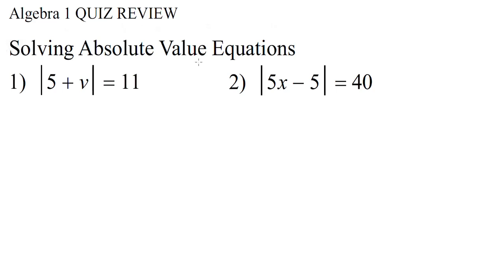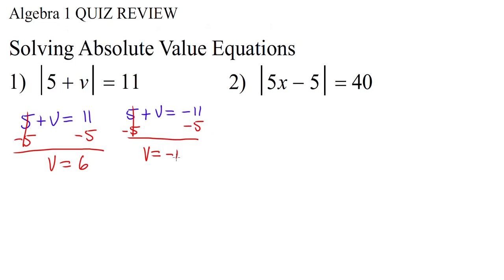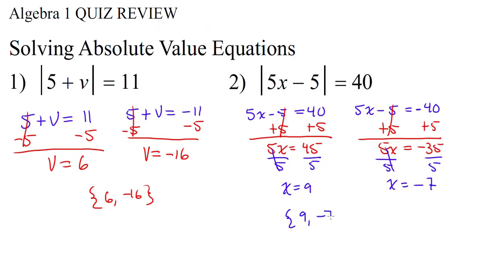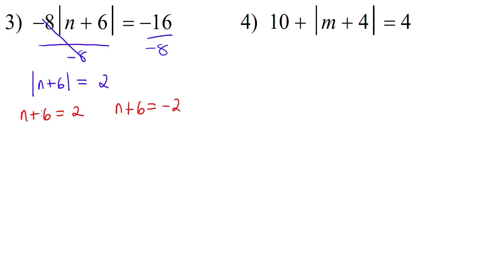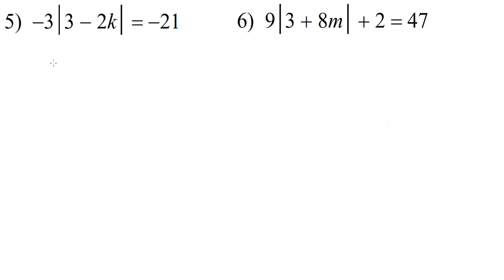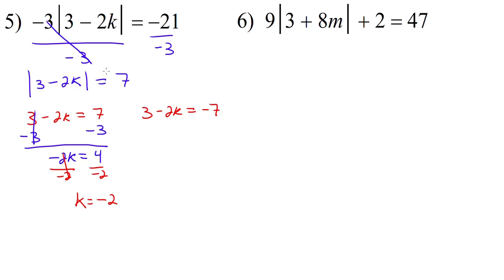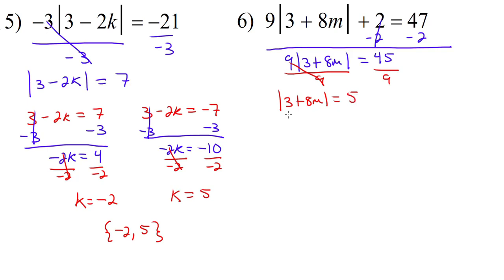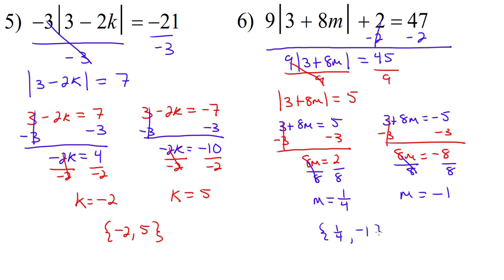Algebra Quiz Review - Solving Absolute Value Equations (2024)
A video review for my quiz on solving Absolute Value Equations